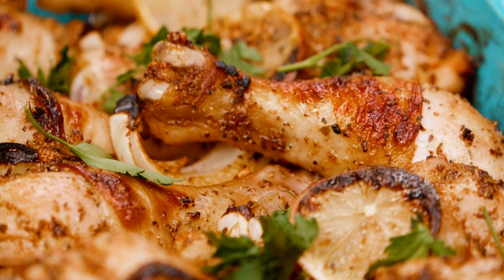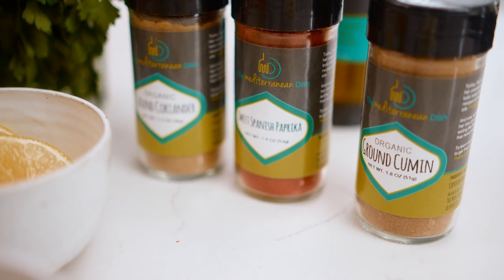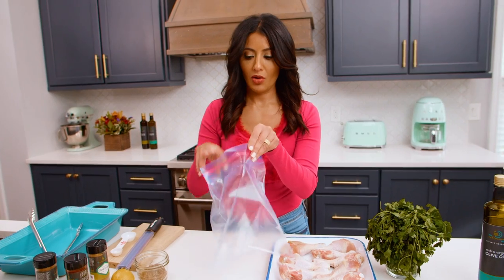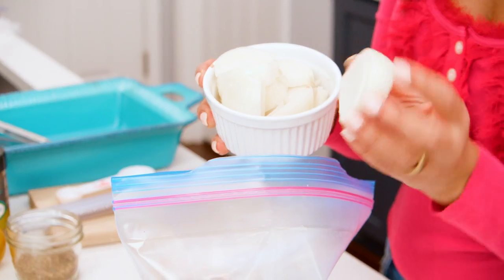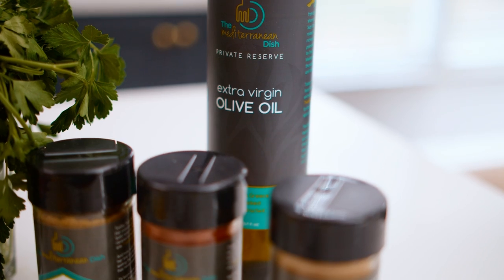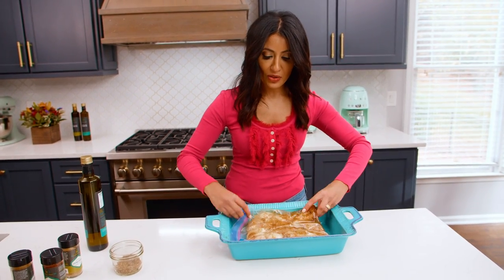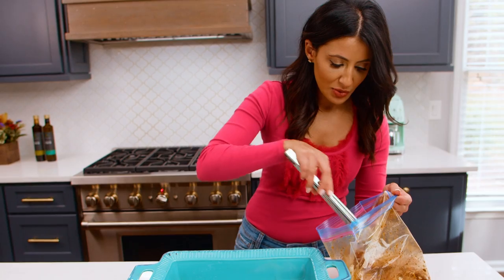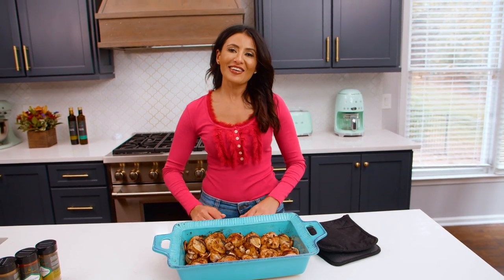Baked Lemon Garlic Chicken Drumsticks | The Mediterranean Dish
These chicken drumsticks are loaded with Mediterranean flavors including lemon, garlic, oregano, and extra virgin olive oil.

INGREDIENTS:
🔹 10 to 12 chicken drumsticks (bone in, skin on)
🔹 Kosher salt
🔹 1 1/2 tsp coriander
🔹 1 head garlic (about 12 garlic cloves), peeled and chopped
🔹 1 medium yellow onion, cut into wedges
🔹 Zest and juice of 2 lemons + 1 lemon sliced
🔹 1/4 cup extra virgin olive oil (I used Private Reserve Greek olive oil)